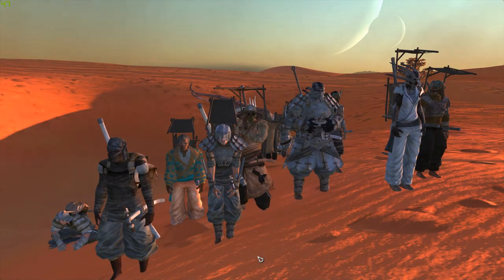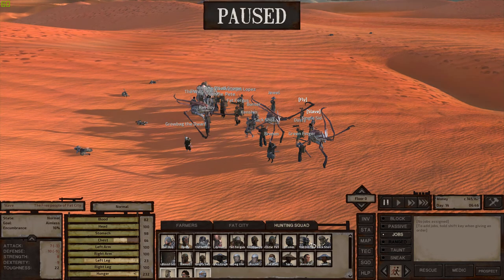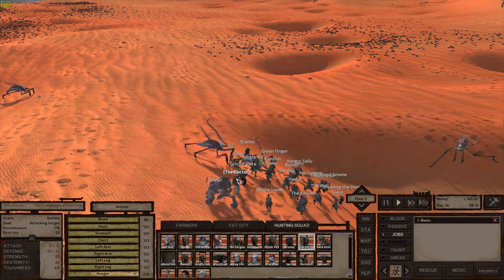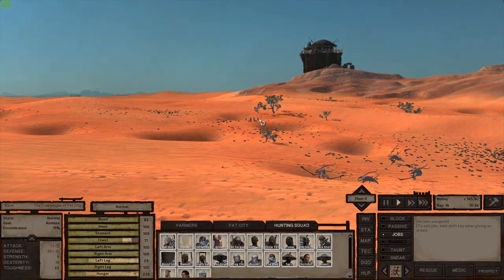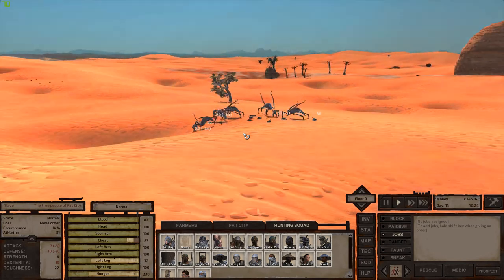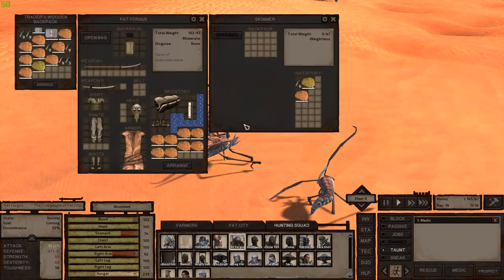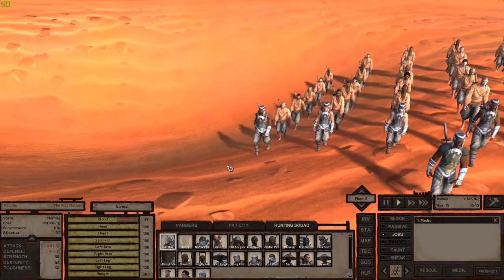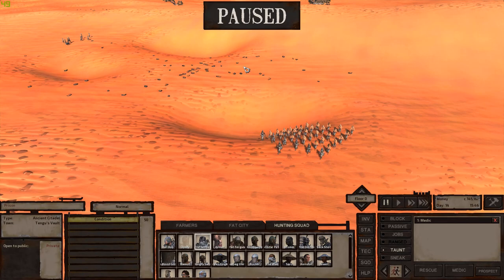Kenshi Ep165: No Witnesses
Having moved south from Stoat, we happen across Tengu's Vault. It's only a little way in the distance but the sands are infested with skimmers and getting there will be harder than it seems.
Join us as we track some manhunters through the sand, pick up our fair share of skimmer nuggets and hide from a patrol in a hole!

Sands at Dusk by Kole Audio Solutions (Kenshi OST)

Scorching Wind by Kole Audio Solutions (Kenshi OST)